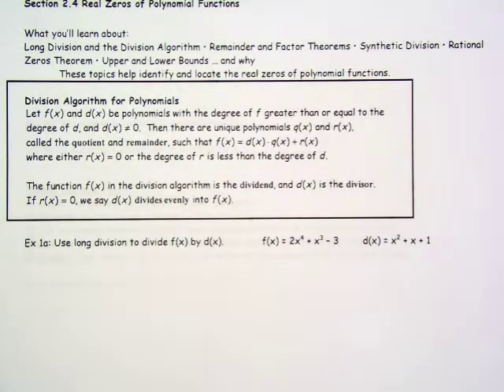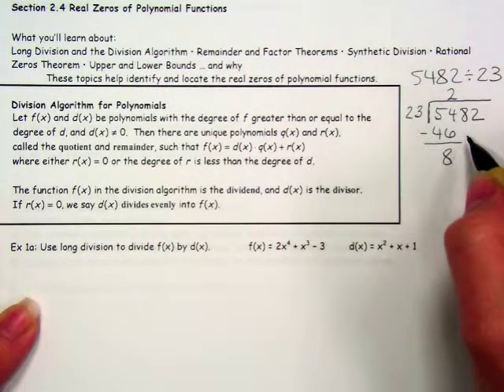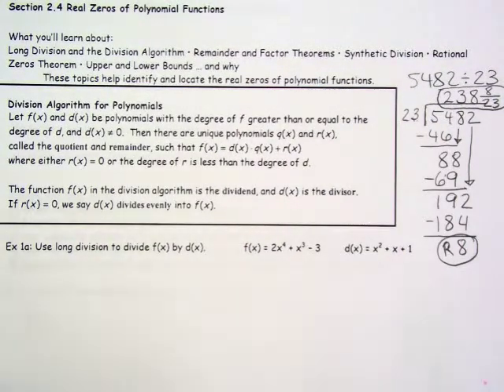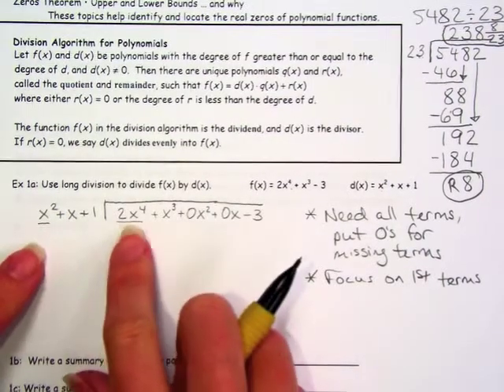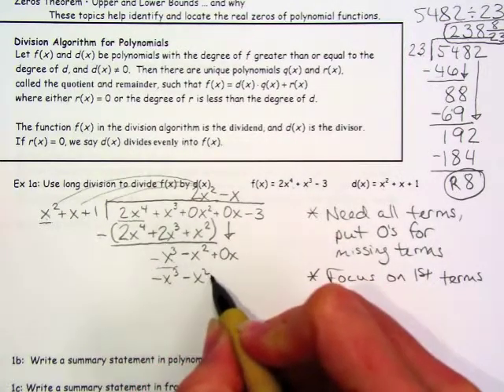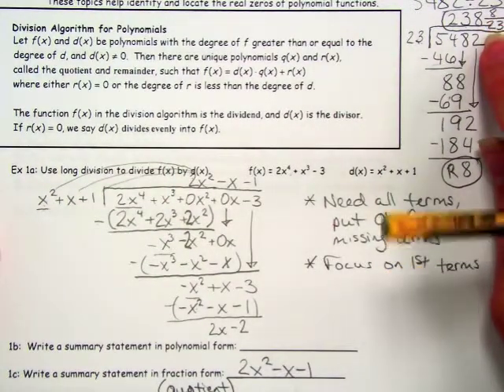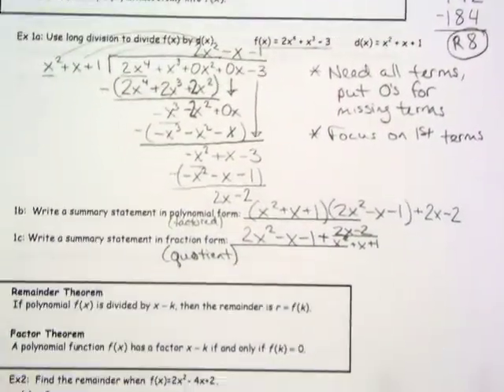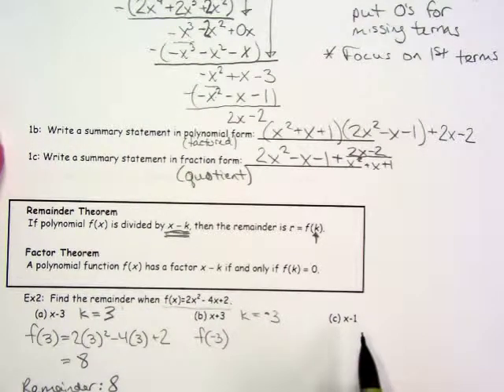2.4 Notes Part 1